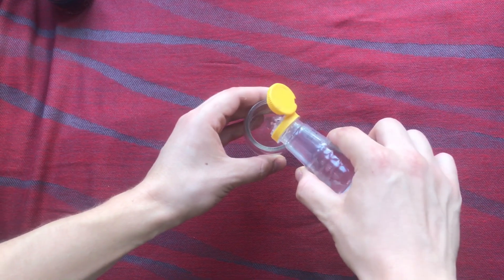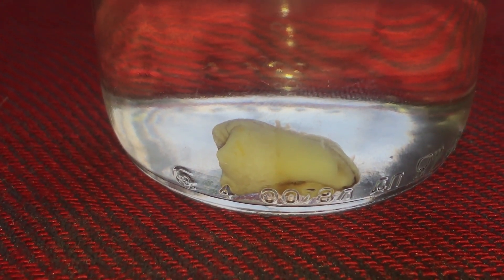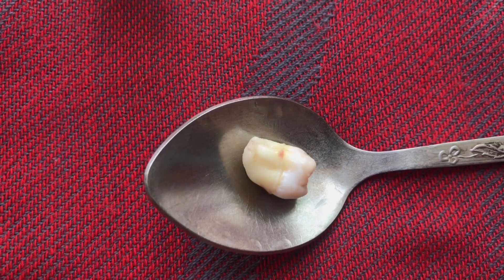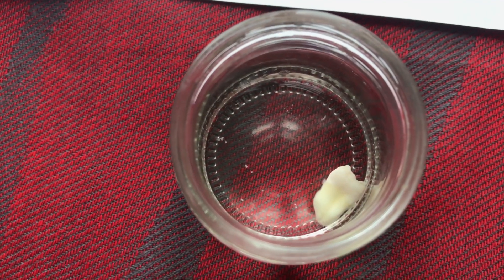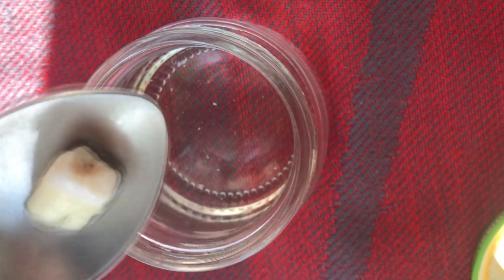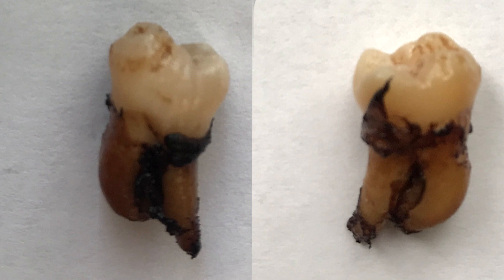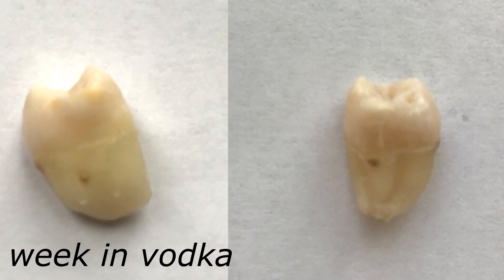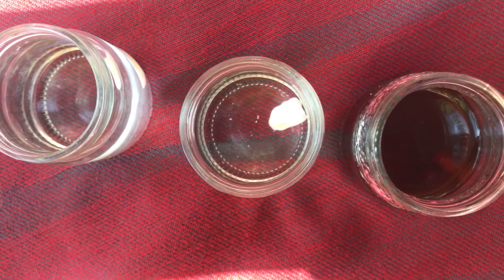What will destroy my tooth first? Coke vs vinegar vs v**** experiment/ one week challenge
I left my teeth in a coke vinegar and something else in this video. Let's see what's gonna happen